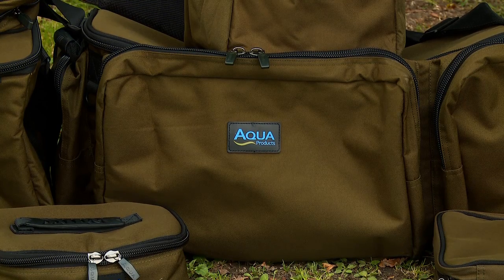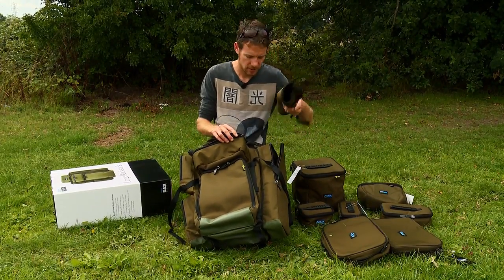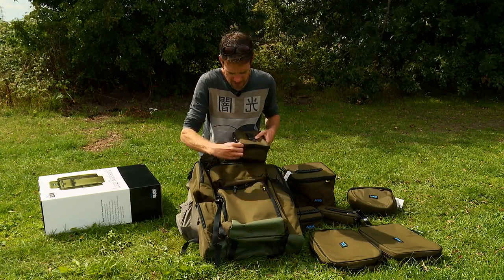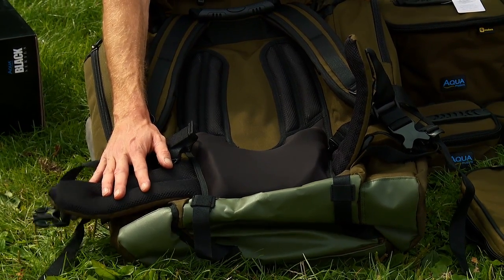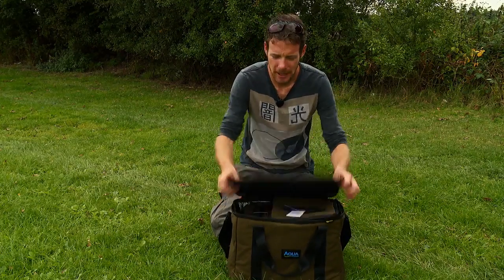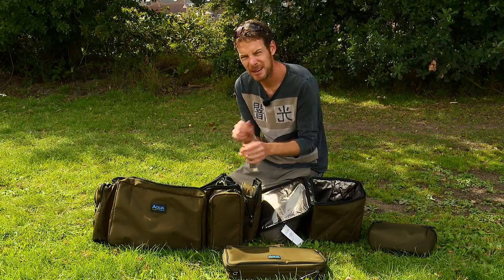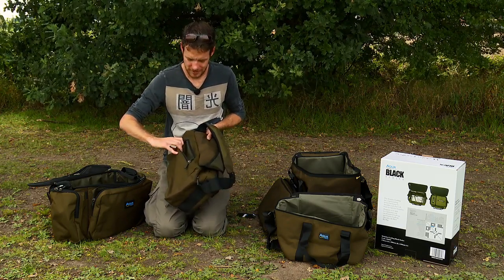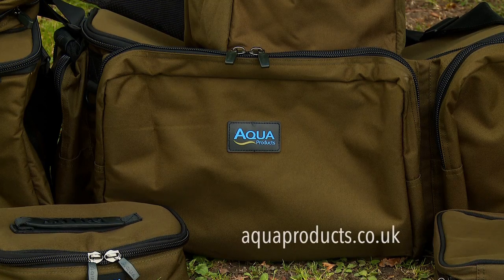Aqua Products® Black Series Luggage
Check out the new Black Series Luggage from Aqua Products... Please for more information.